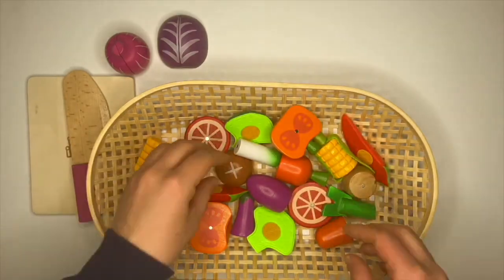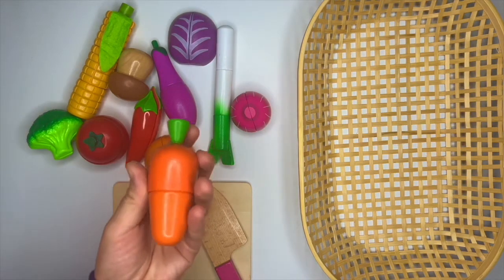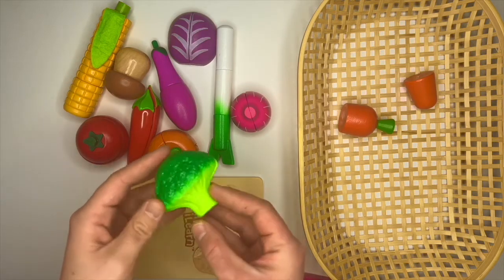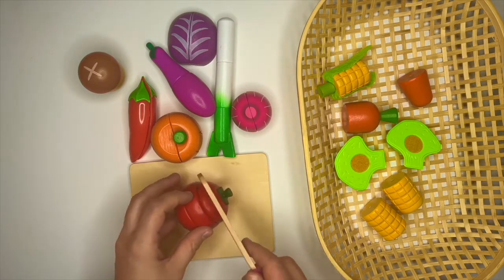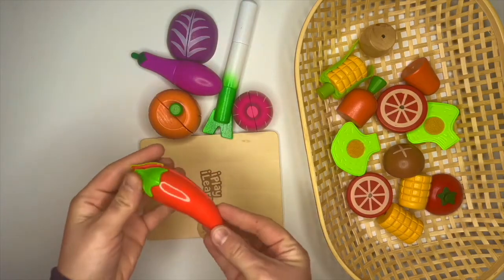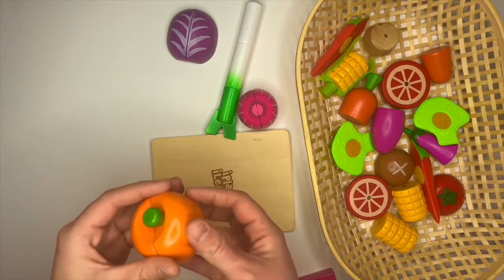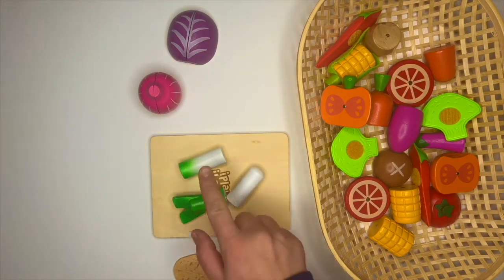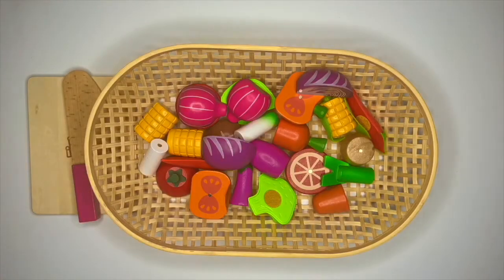LEARN FRUITS & VEGETABLES NAMES WITH TOY VELCRO CUTTING PLAYSET! 2